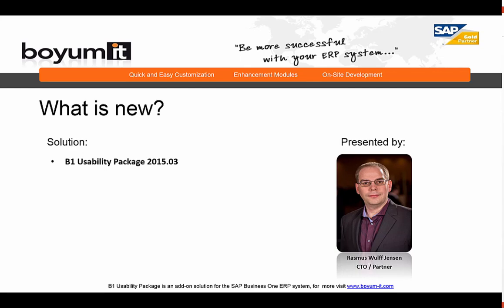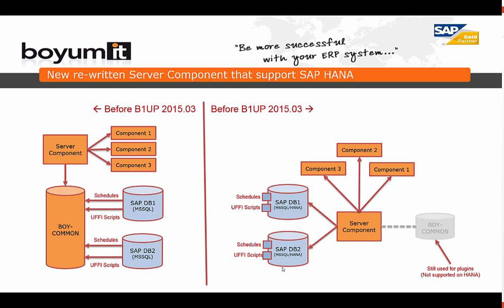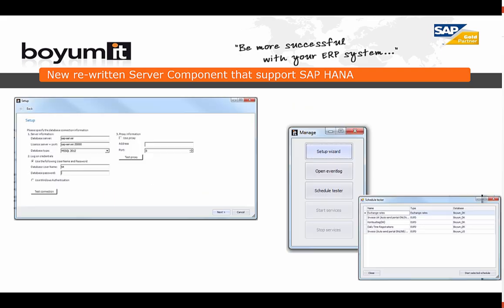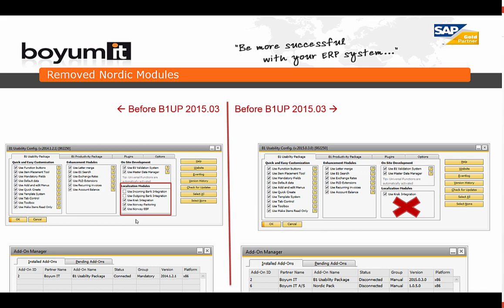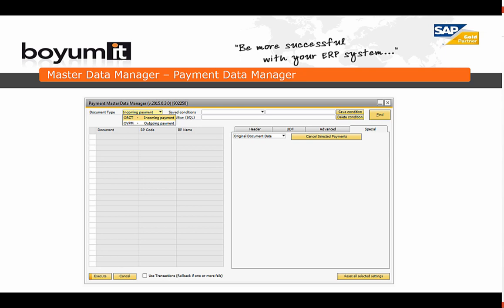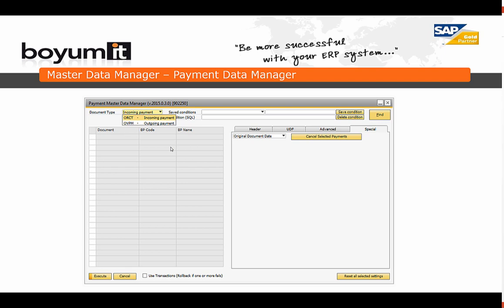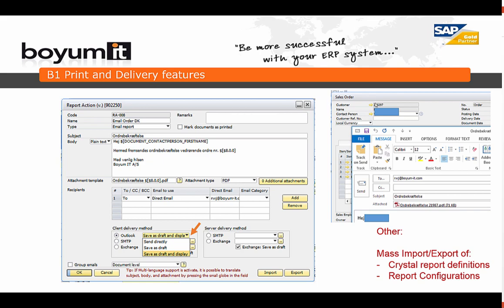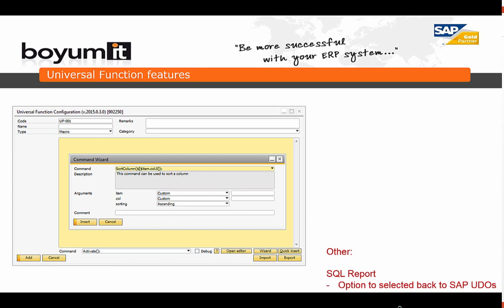What's new in B1UP 2015.03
2.